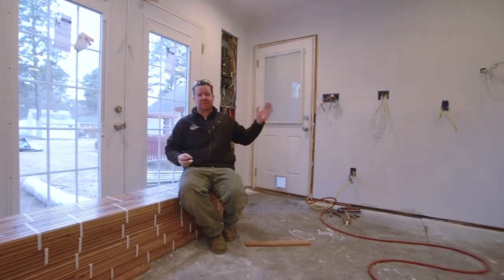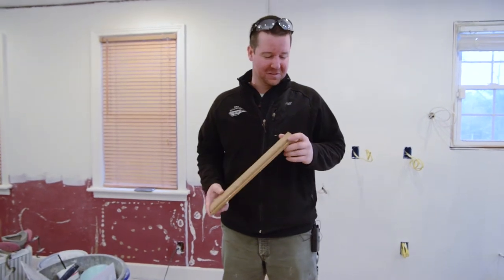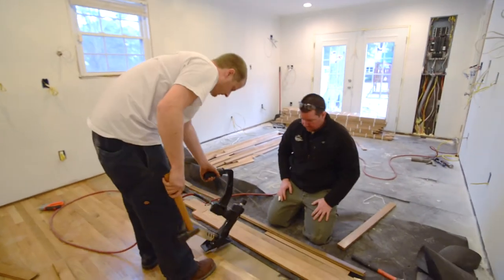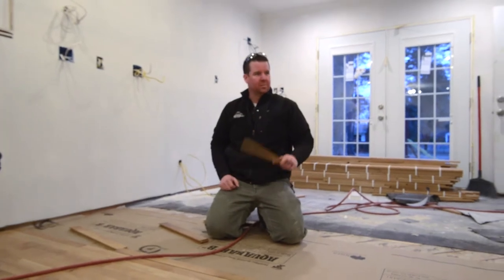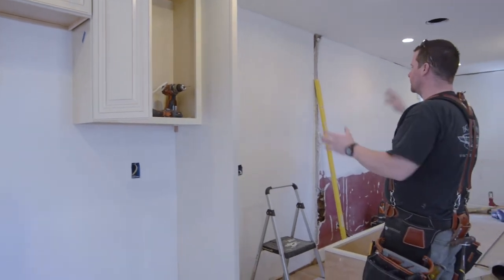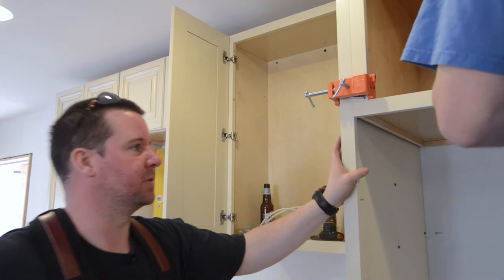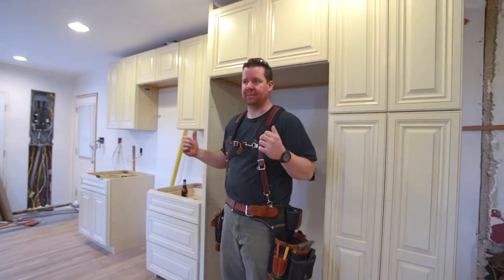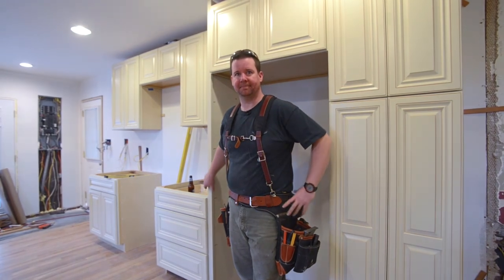Floors & Cabinets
In this episode we install a new solid oak floor, it will be sanded and finished to blend with the rest of the home.  We start on the install of the Choice Cabinetry in the kitchen.